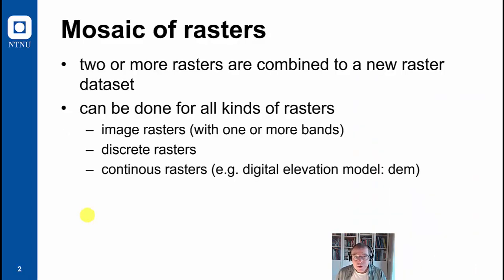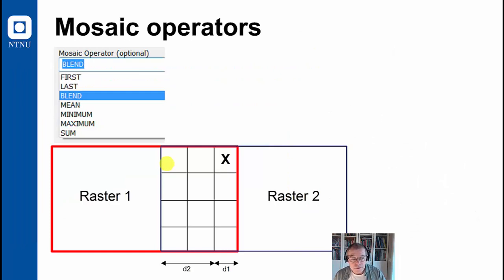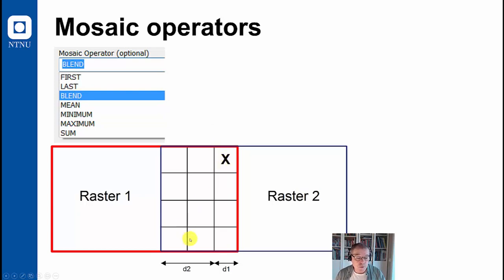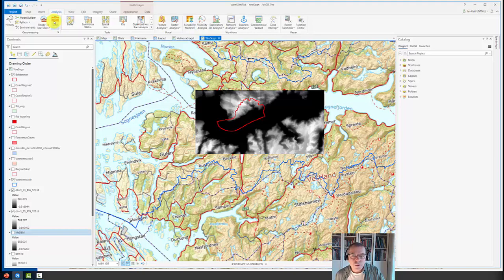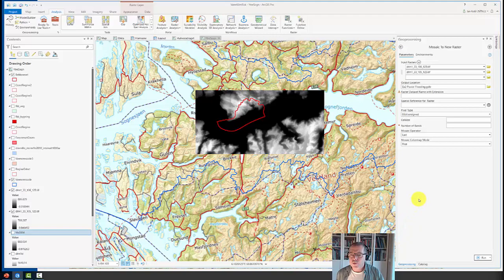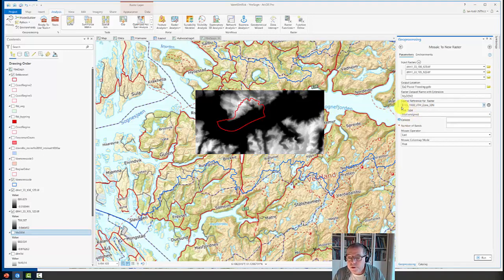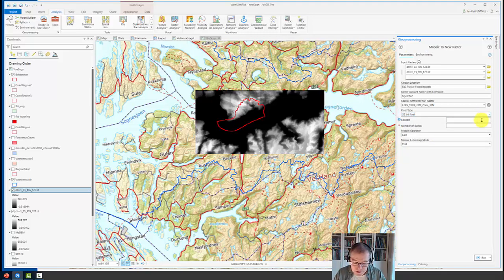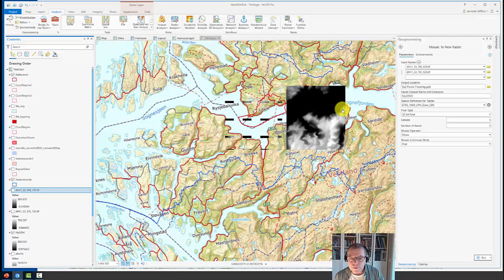Mosaic to new raster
The video explains and demonstrate how you could combine two continous rasters (digital elevation models) into one single raster using the Mosaic to raster tool in ArcGIS Pro.